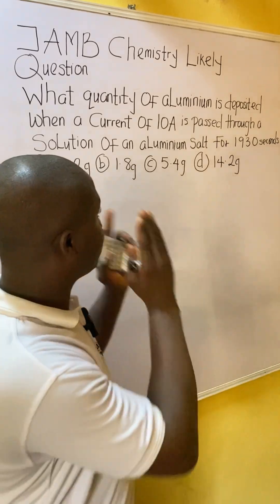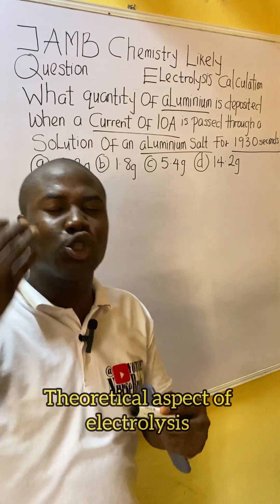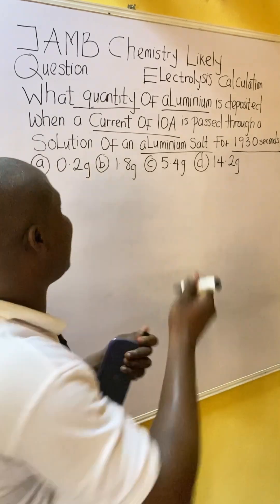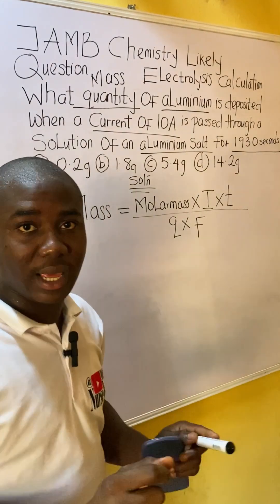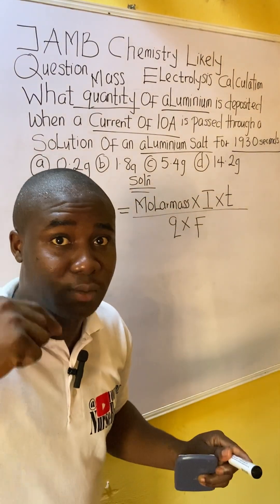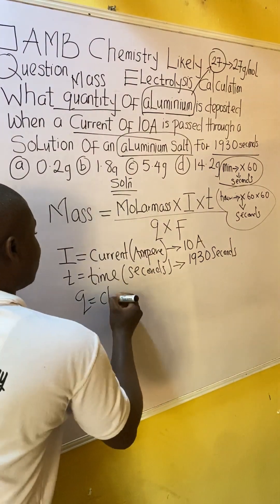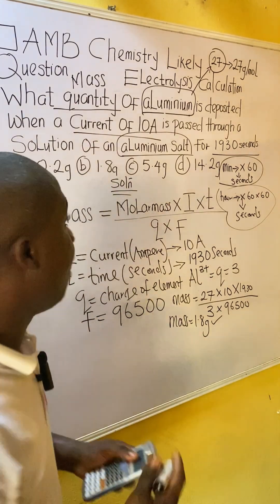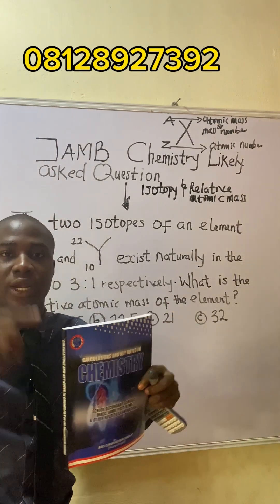2026 JAMB Chemistry Likely Exam Question(Score 90+ in CHEMISTRY)